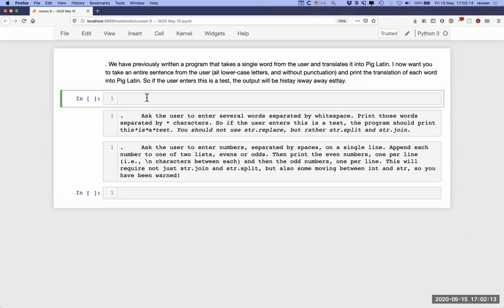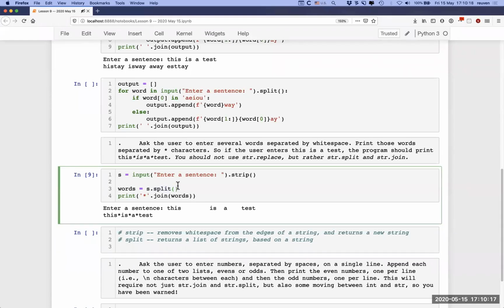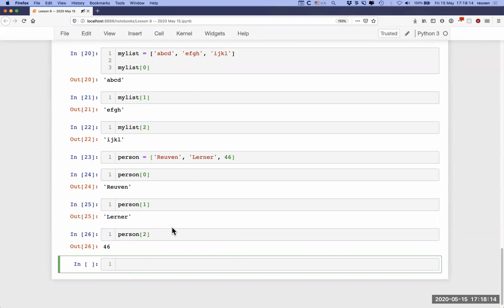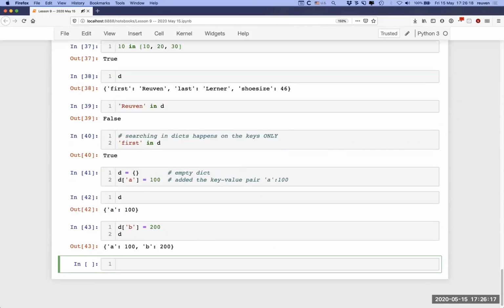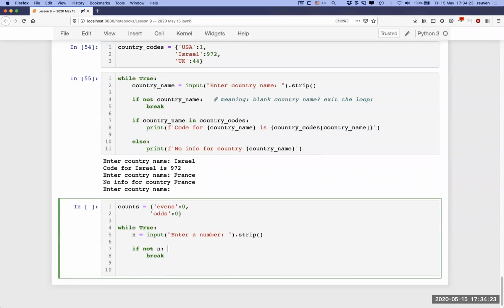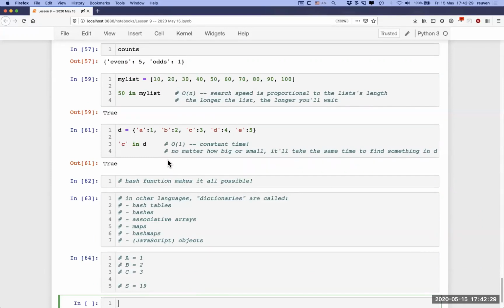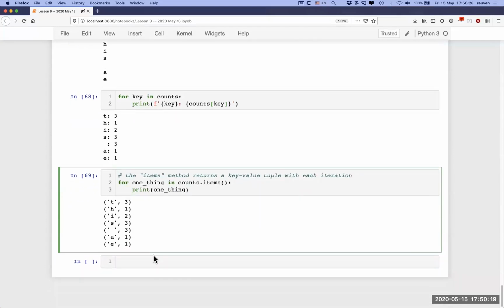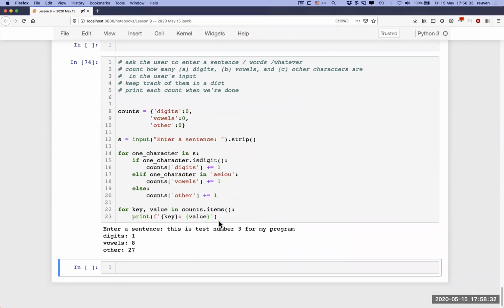Python for non-programmers, lesson 9: Dictionaries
Learn how to use dictionaries in Python — the fast, flexible data structure that powers everything from simple apps to large systems.

Dictionaries ("dicts") are, without question, the most important data structure in Python, because they're both fast and flexible. In this lesson, I cover dictionaries — what they are, how they work, and how to use them effectively, both by themselves and with other data structures.

To download the Jupyter notebook I created when teaching this lesson, sign up (for free)

Homework exercises for this lesson:

1. Create a dictionary named menu, in which the keys are dishes at a restaurant and the values are prices. Ask the user what they want to order, repeatedly, until they give an empty string. If their order is on the menu, then print the price and the total so far. (I know, waiters never do this!) If their order is not on the menu, tell them that it’s not available. When the loop exits (i.e., the order is done), give them the final total.

2. Ask the user to enter one word at a time. When the user enters an empty string (i.e., nothing), stop asking. Use a dict to count how many times each character (letter, number, space, symbol) appears across all of the user’s inputs.